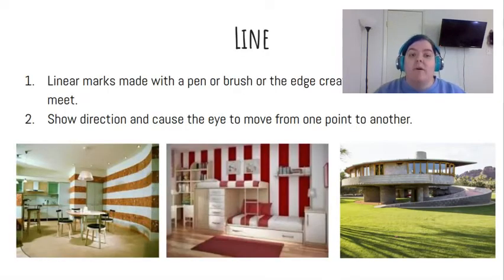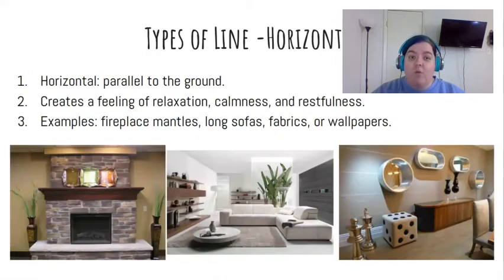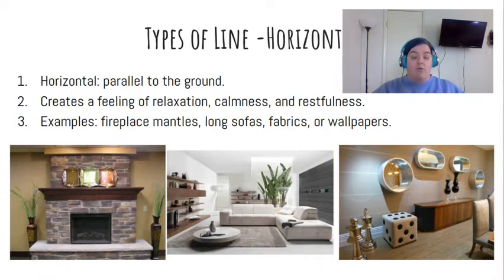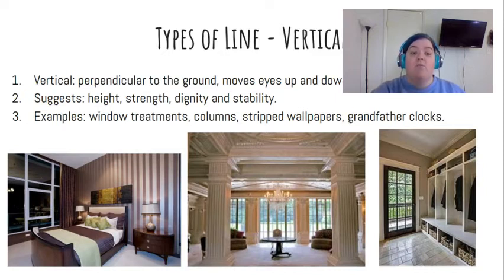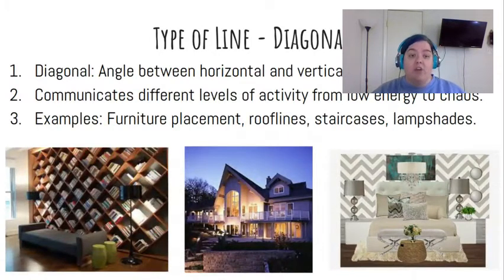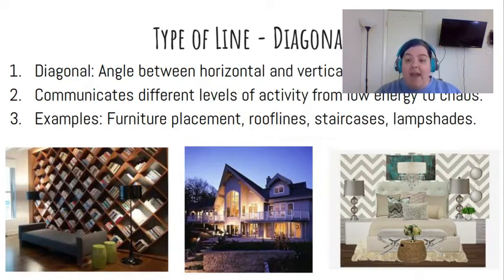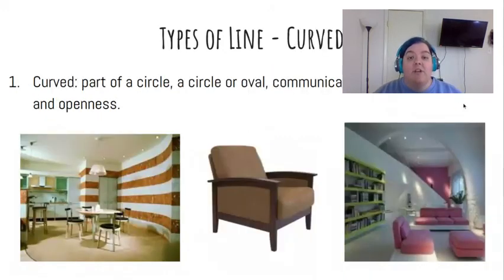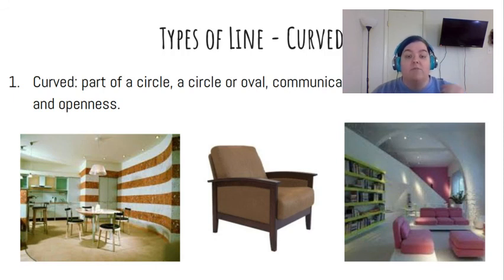Elements of Design: Line